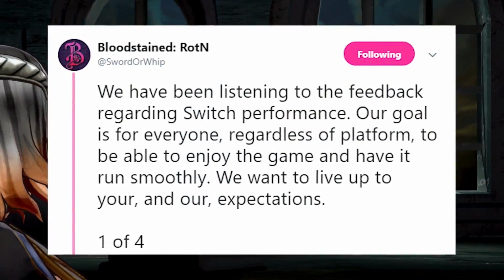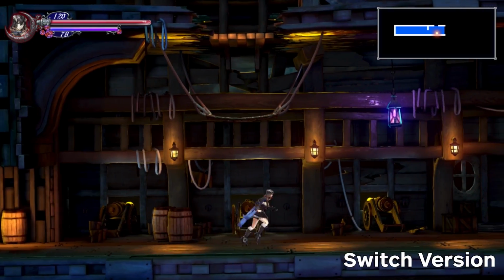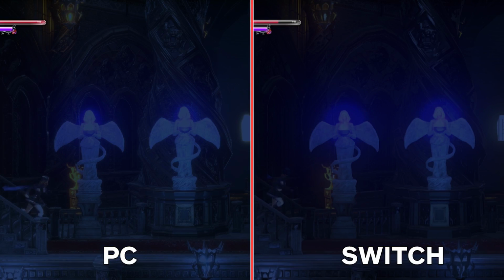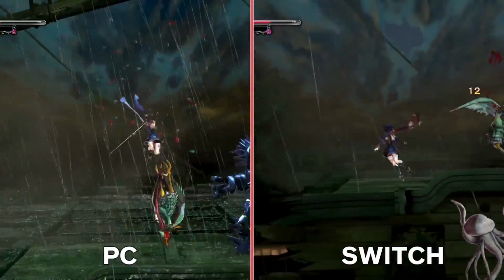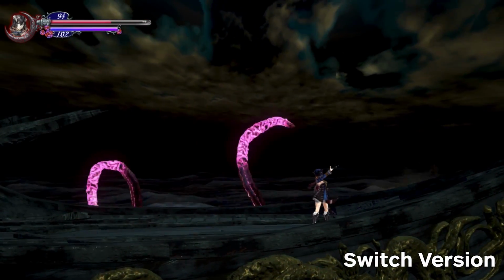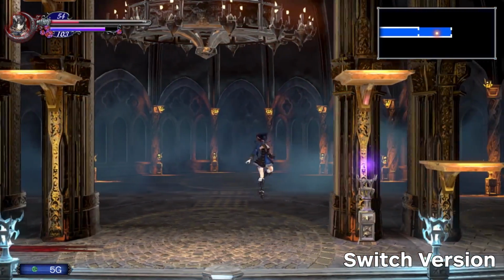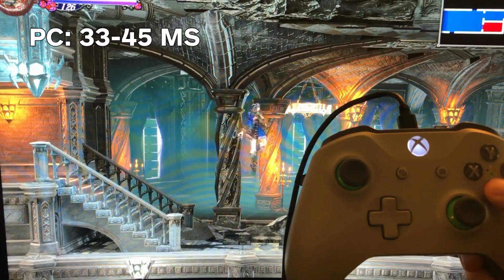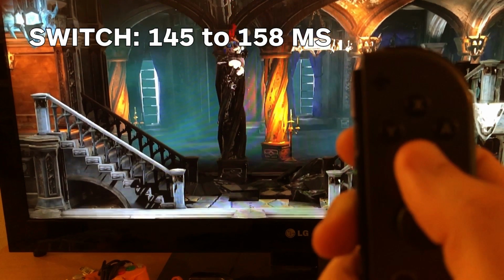Bloodstained's Switch Port: Examining the Problems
We dive into the Switch port of Bloodstained: Ritual of the Night to showcase exactly how rough of a port it is.